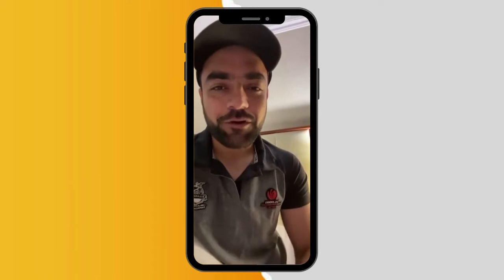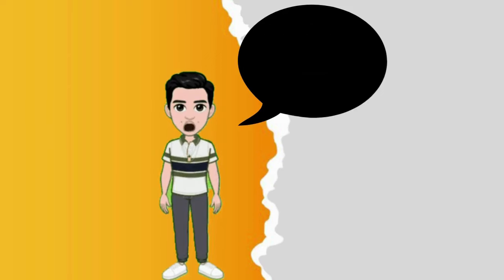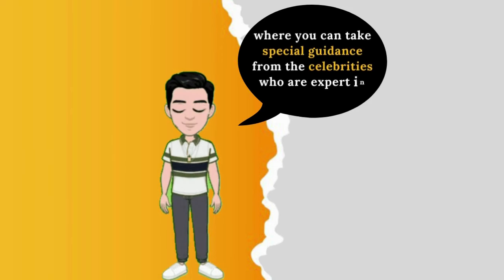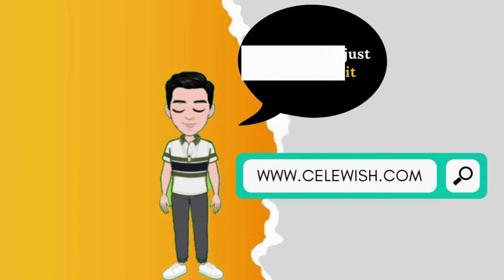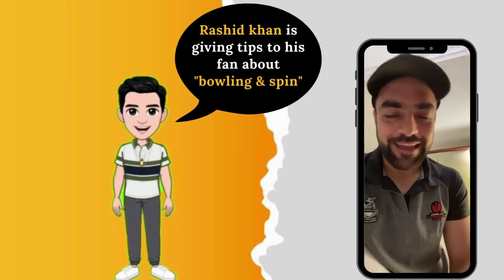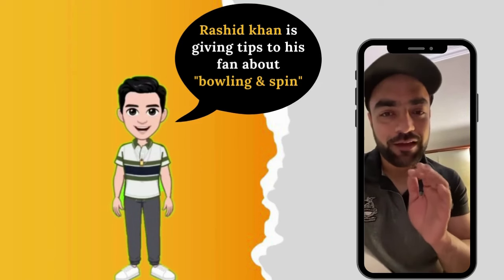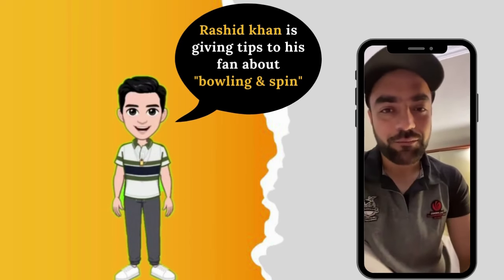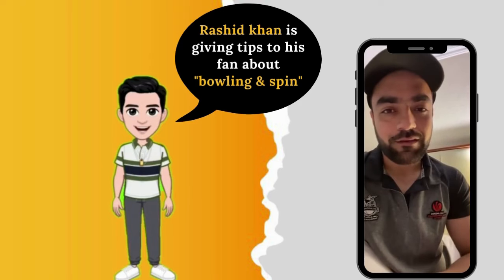Skill Learning from Celebrities | Rashid Khan Giving Leg-Spin Tips to His Fan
Now everyone can learn skills from their favourite celebrities. Cricketer Rashid Khan giving leg-spin bowling tips to his fan. Celewish introduced skill learning from a wide range of celebrities. You can improve your skills with the help of experts.